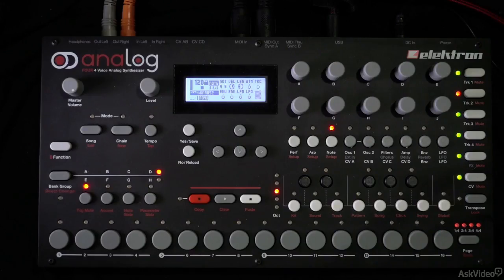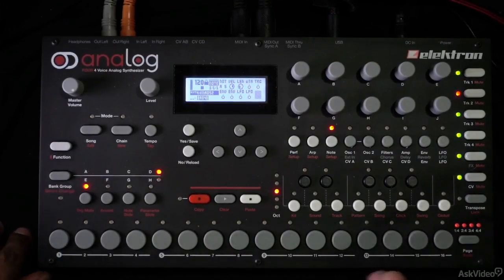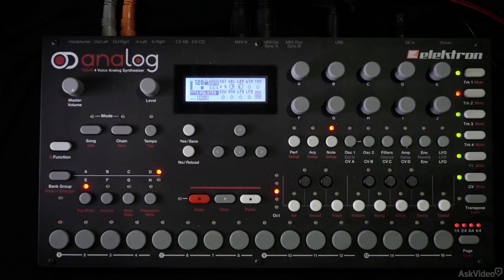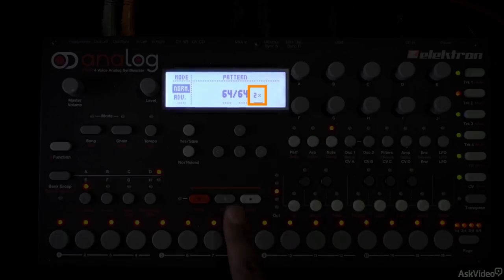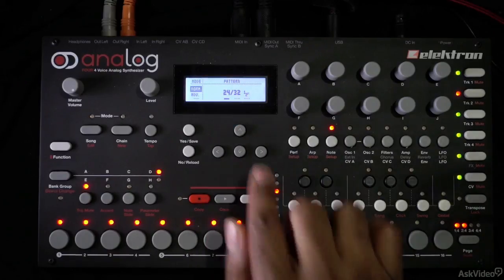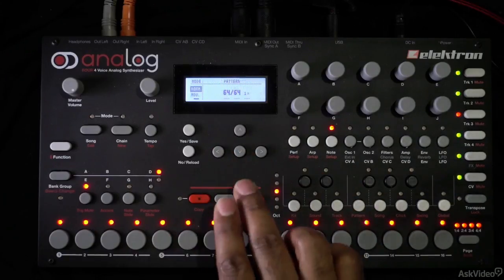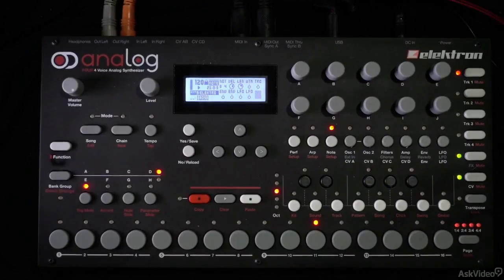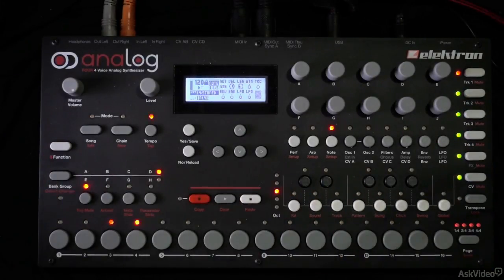Elektron 102: Analog Four Explained and Explored - 2. Preset Patterns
Elektron 102: Analog Four Explained and Explored by Thavius Beck
Video 2 of 24 for Elektron 102: Analog Four Explained and Explored

The Analog Four is a very deep and powerful subtractive synth/step sequencer and most electronic musicians may feel intimidated by its complex interface. But dont get discouraged! This comprehensive course by synth expert Thavius Beck shows you step by step how to master this mighty groovebox.

Thavius starts by showing you how to load and deconstruct preset patterns, and how to build your own from scratch. You discover the ins and outs of Elektrons renowned step sequencer, how to use parameter locks, sound locks, conditional locks, and how to record patterns by playing live in real time.

After explaining custom kits, managing voices and performance settings, Thavius dives head first into sound design with lots of practical examples. You learn how to create bass, lead and pluck sounds, how to use the flexible arpeggiator, and more. In closing, you learn how to turn loops into full songs with pattern chain and the powerful song mode.

So sit back and join electronic music expert Thavius Beck in this 2-hour+ exploration, and get ready to ascend into Elektron Analog Four digital/analog heaven!